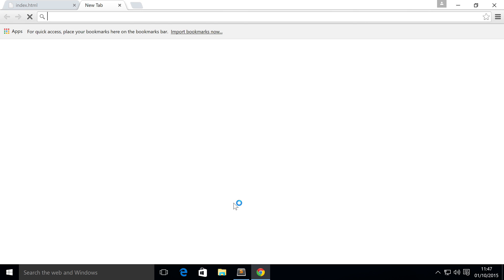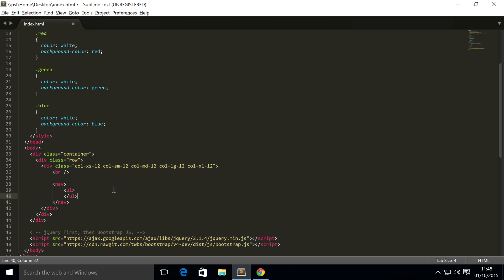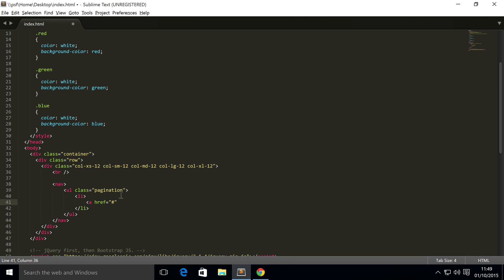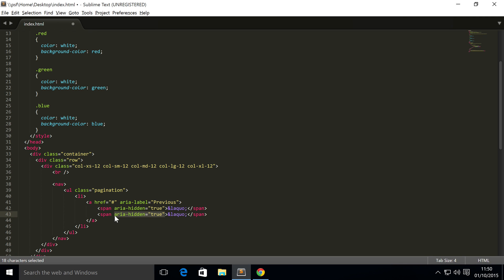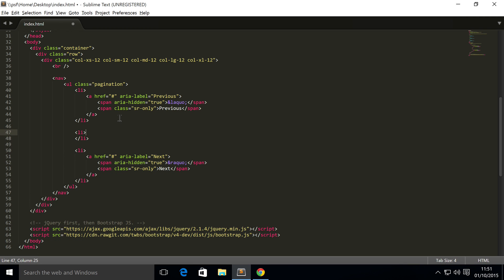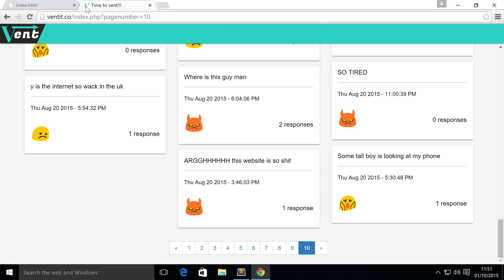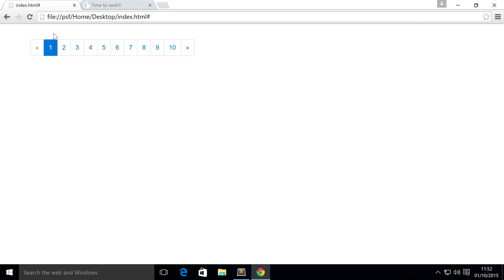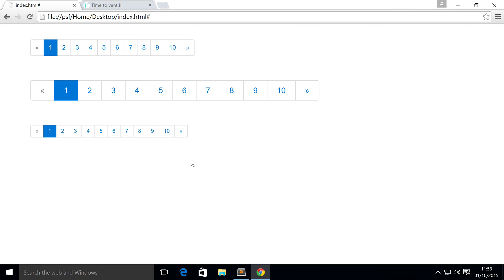Bootstrap 4 Tutorial 42 - Pagination